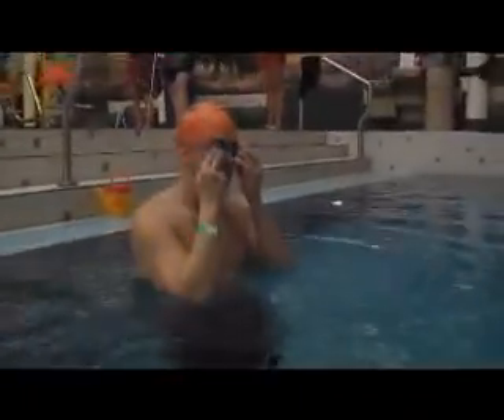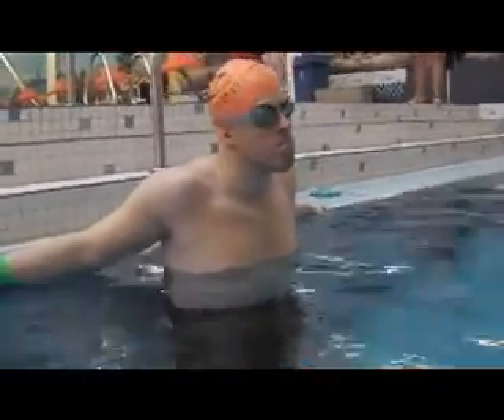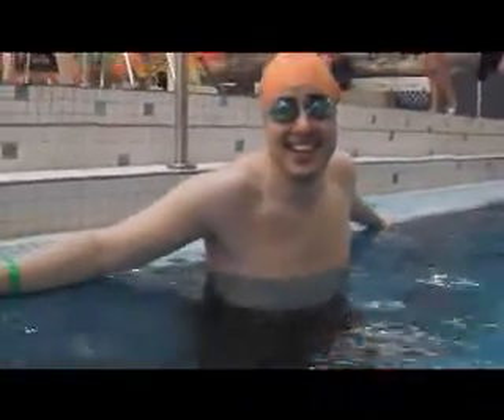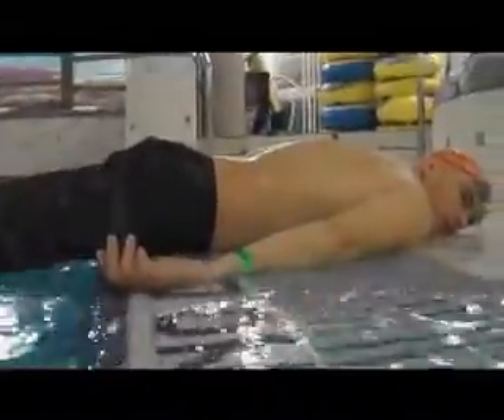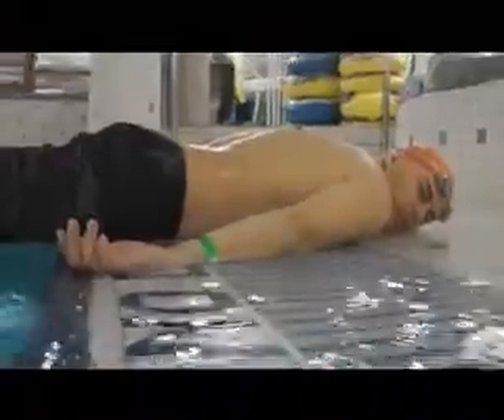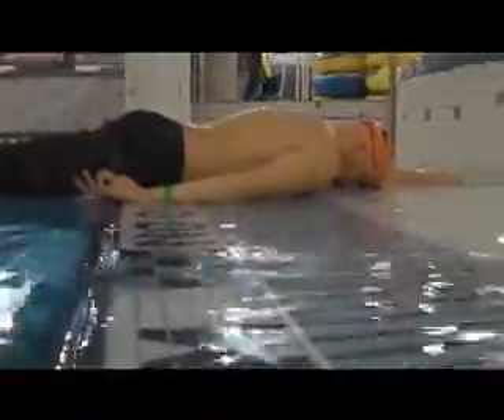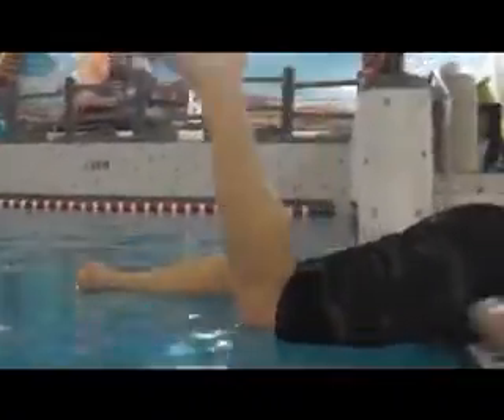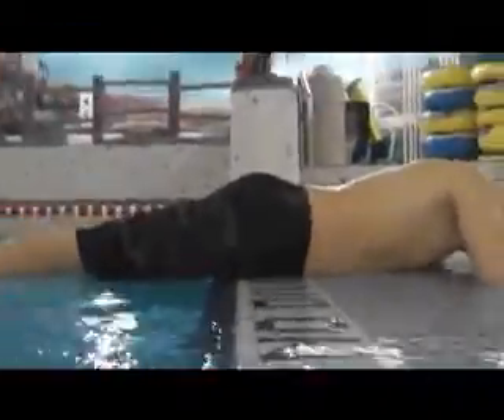Jonathan scan swim lesson2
Update after our second lesson, Jonathan is doing really well he is getting his roll in to 45 degrees he is reducing his kick and getting better at streamline.